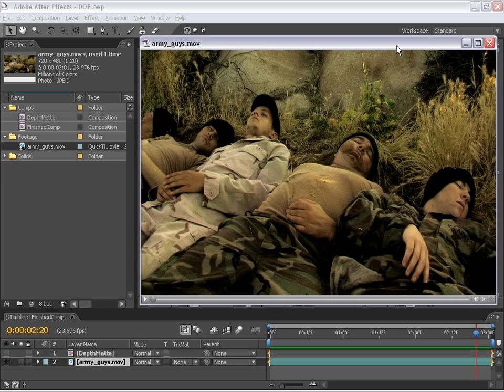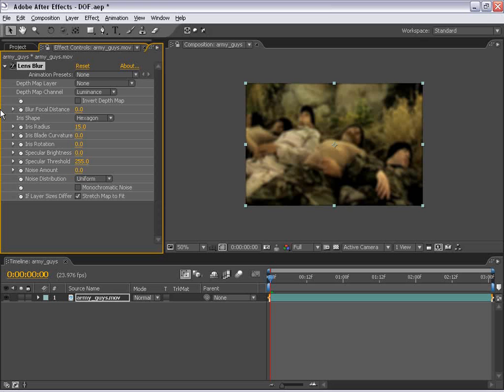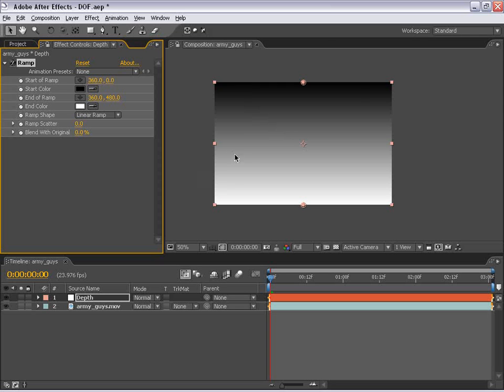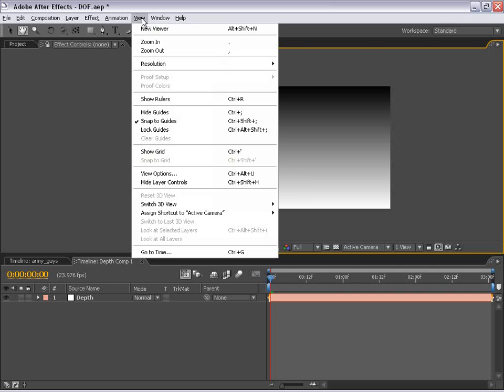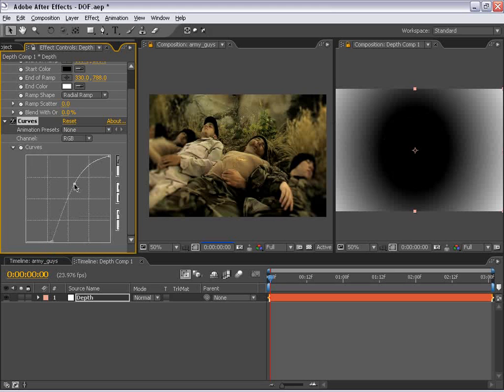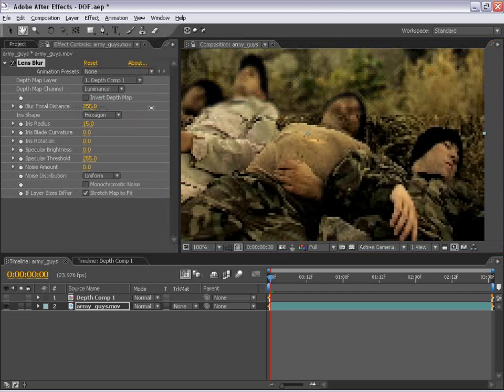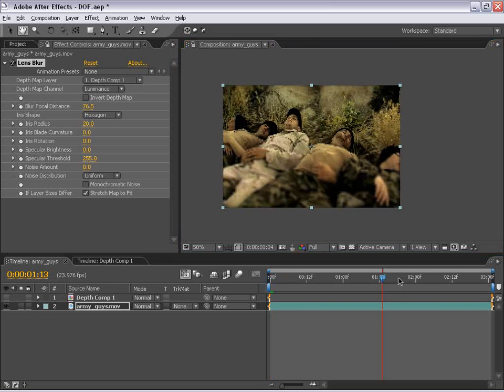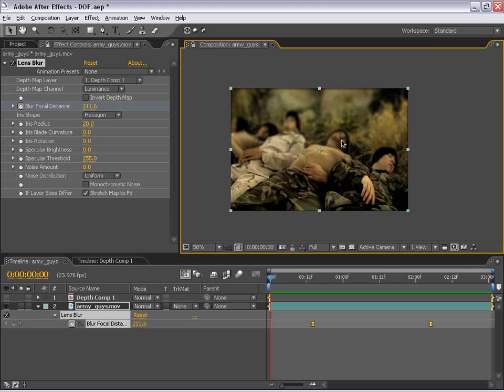After Effects Tutorial-- 2D Depth of Field